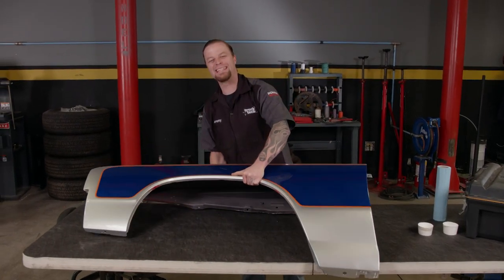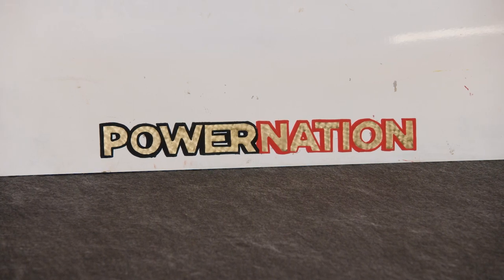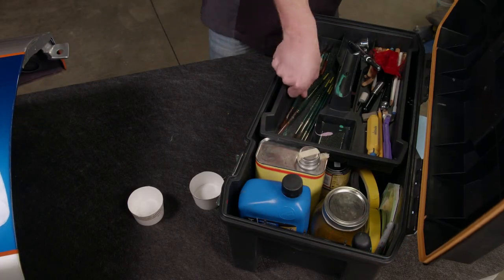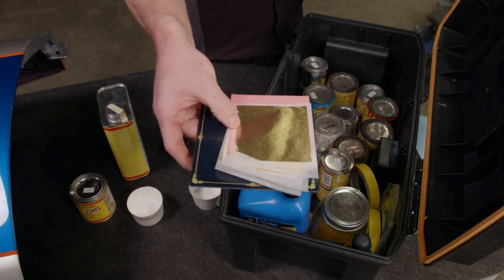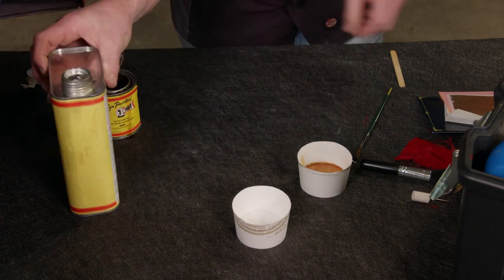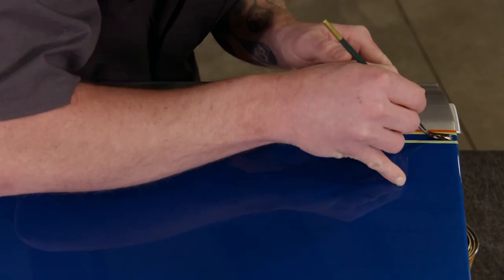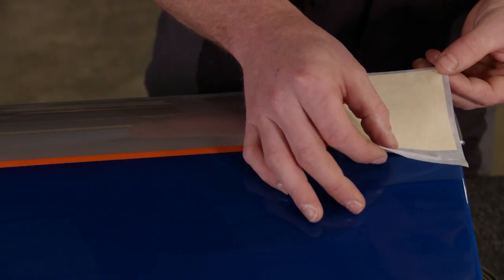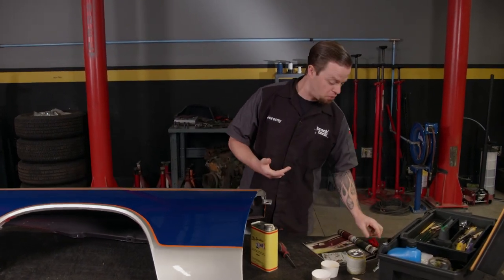How To Apply Gold Leaf To Your Paint Job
Custom paint is a great touch you can add to any vehicle to set yourself apart. There are a few paint techniques that require skill but like with anything else, a little know-how and practice can get you there!

One art that seems to be slowly dying off is Pinstriping. So this pinstripe trick is one that will make your ride pop - gold leafing. Gold leaf has been around for hundreds of years but only really got popular in the automotive industry back in the '50s and '60s when the custom paint craze took off.

The tools you'll need are a pinstriping brush, a glider brush, a small polishing bit, a piece of velvet, some thinner, gold leafing size (adhesive), and of course, gold.

Using a freshly cleaned surface, lay down some tape to outline where you want to put the gold. Mix less than an ounce of your gold leaf size with a few drops of thinner. Next, dip your brush into the adhesive and thoroughly coat it. Load up your brush by swiping it across a test surface.

When you're ready for your actual surface you want to lay down the adhesive in long, smooth strokes. Then you can remove the tape and let the adhesive sit for about 30 minutes. Next comes the fun part - laying down the gold! We're using 23 karat gold which is very delicate, not to mention pricey so you want to be careful. Lay down the sheet over the adhesive. It shouldn't require much pressure since the adhesive will grab on and pull the gold off the sheet. Continue until all the adhesive is covered and brush away the excess. It's that simple!

PowerNation - @PowerNationTV
PowerBlock - @PowerBlockTV